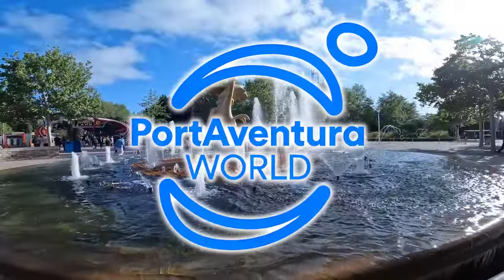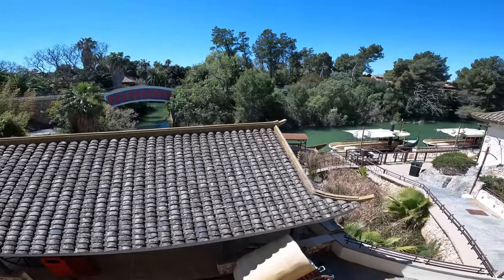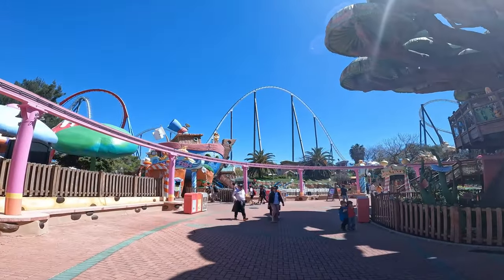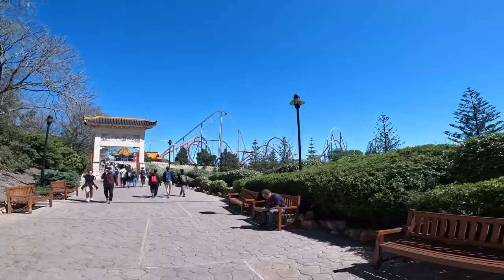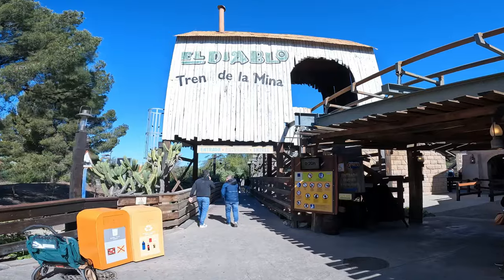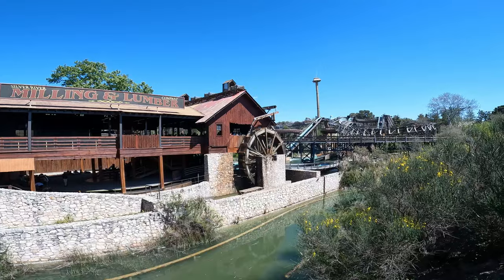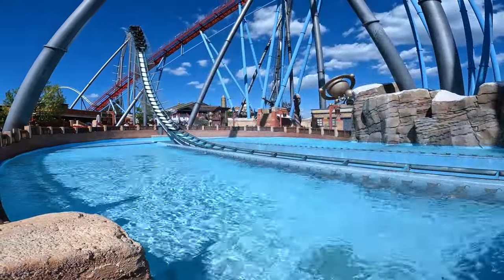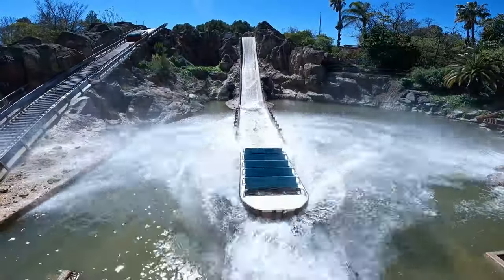Is PORTAVENTURA One Of Europe's BEST Theme Parks? 2 Day VLOG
Join me for 2 days at PortAventura Theme Park in Salou, Spain! This huge, beautiful amusement park is home to some of the biggest roller coasters and thrill rides in Europe, including Shambhala, Dragon Khan, Hurakan Condor, Furius Baco, Stampida and more!
They also have many family friendly attractions, like their newest ride - Uncharted: El Enigma De Penitence, an indoor multi-dimension coaster, as well as their awesome Sesamo Aventura area!

Let me know what you think of this Port Aventura vlog down in the comments :)